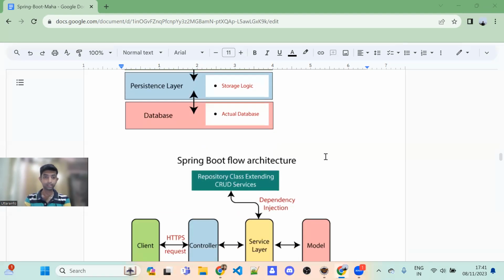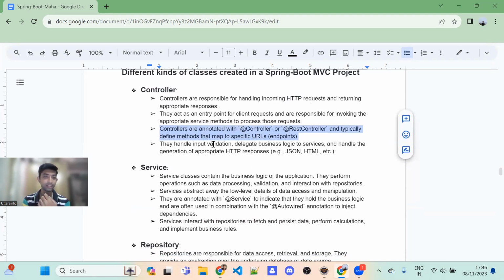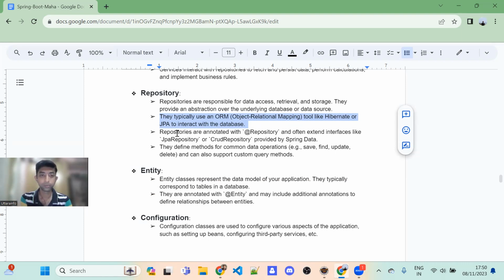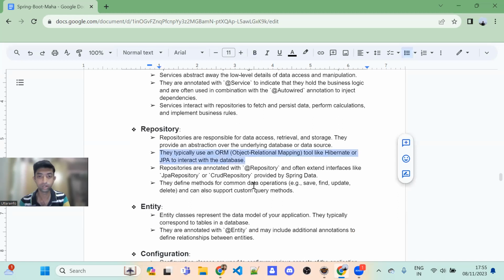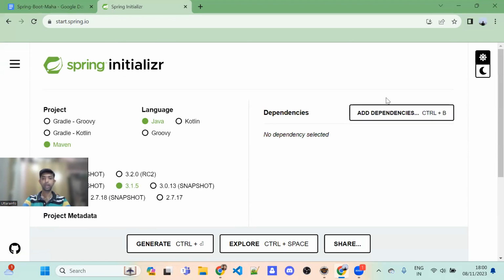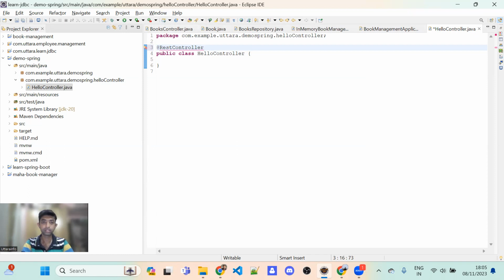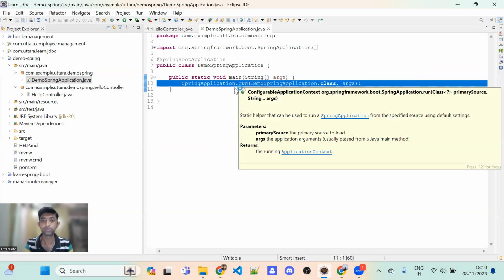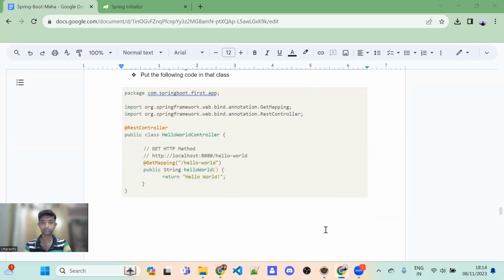SpringBoot Session3 - Different layers of Spring Boot Application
1. Learning of different layers of Spring Boot Application
2. Purpose of Different Types of classes we create in Spring Boot App
          i.    Controller
          ii.   Service
          iii.  Repository
          iv.  Entity
          v.   DTO etc..,
 3. Recap of
             B. Importing project into Eclipse ide
             C. Creating RESTful HelloWorld API